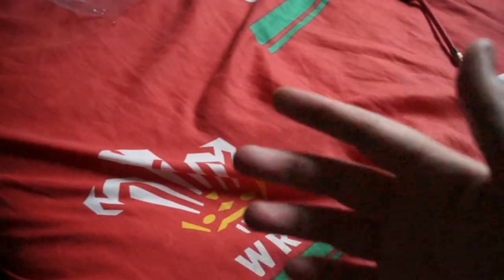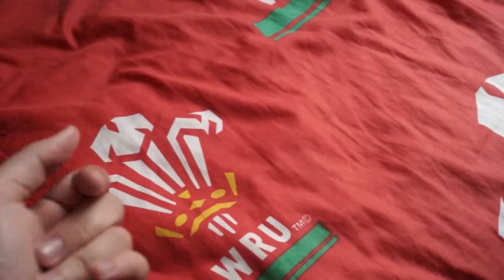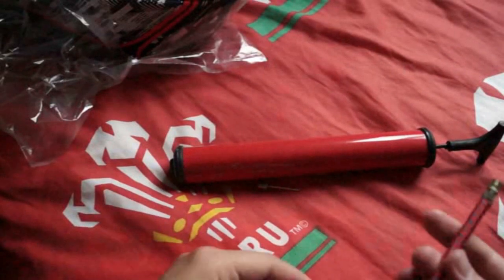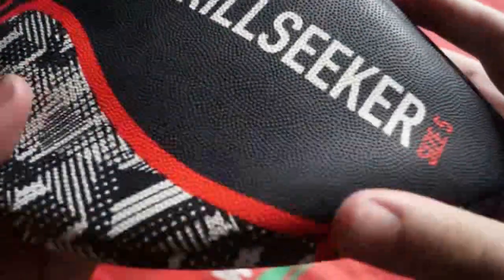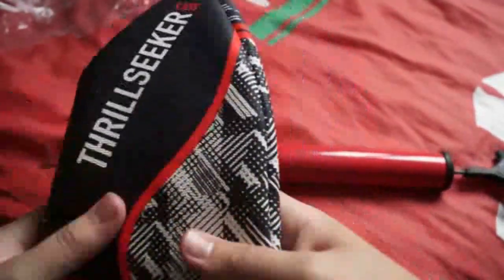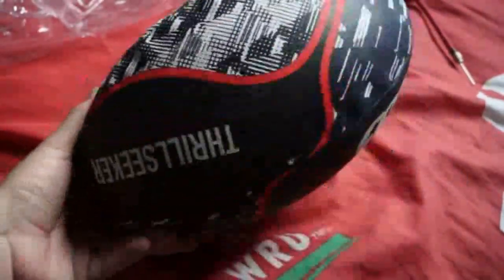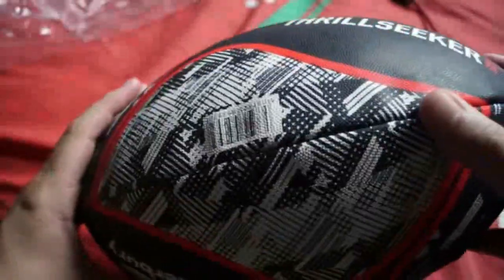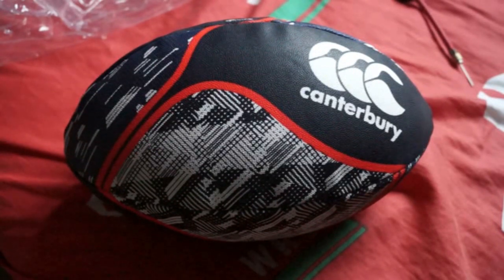Reviewing & Unboxing A Brand New Rugby Ball